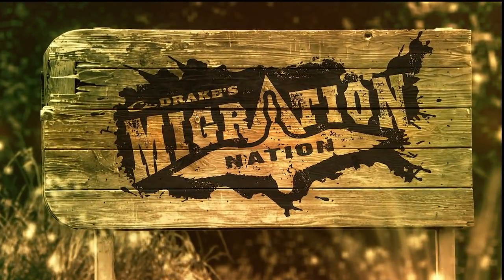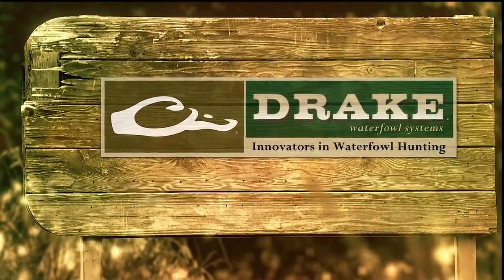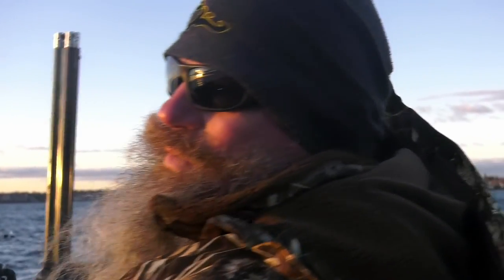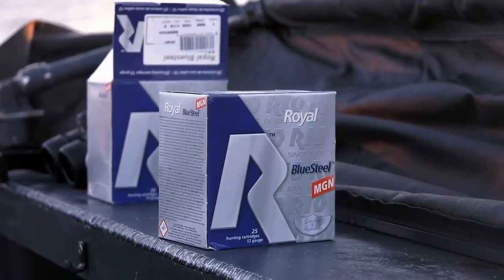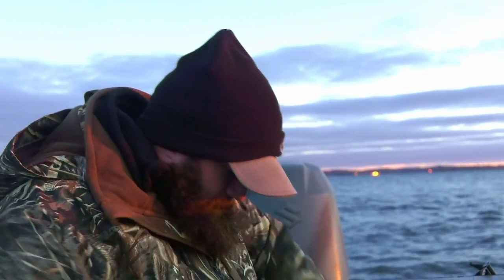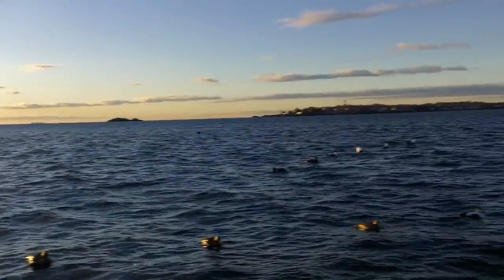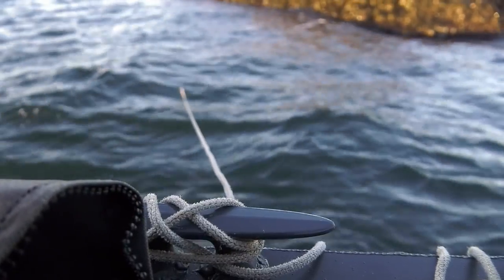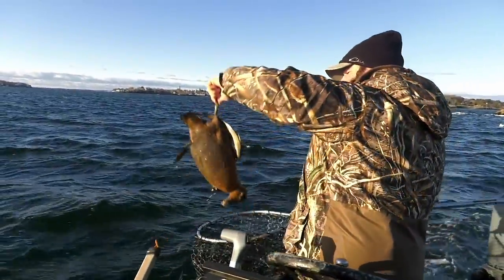Drake's Migration Nation Season , Part 2- Randy Drago Massachusetts Eider Seaduck Hunting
Drake's Migration Nation Season 9, Part #2, Gunning with the Cod Father Randy Drago in Massachusetts for trophy Eider...  Seaduck Hunting at its BEST!!!            for. the entire episode please go to the Pursuit Channel and or the "Pursuit UP" APP - January 2018

Drake's Migration Nation Season 9 gunning with the  Cod Father Randy Drago in Massachusetts for trophy Eider...  Seaduck Hunting at its BEST!!!            for. the entire episode please go to the Pursuit Channel and or the "Pursuit UP" APP - January 2018